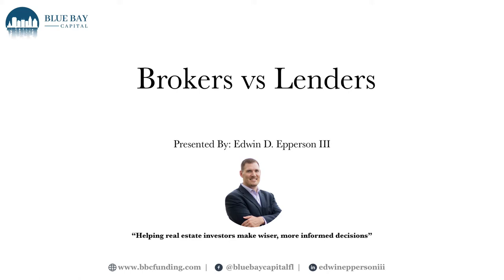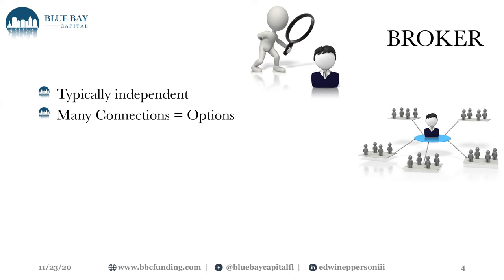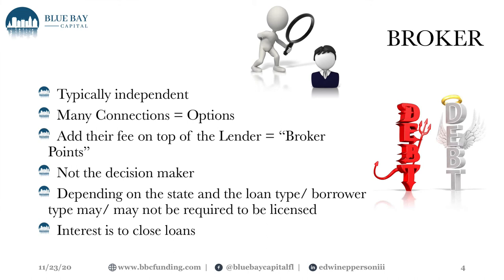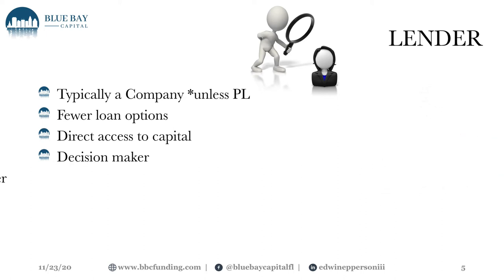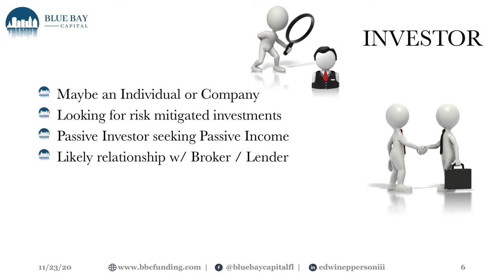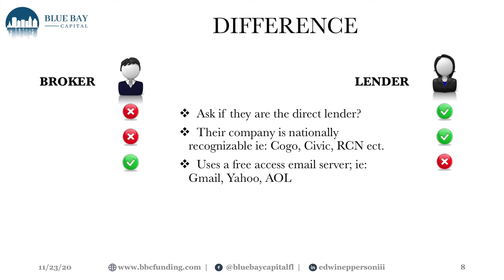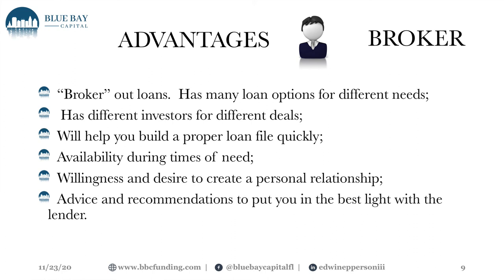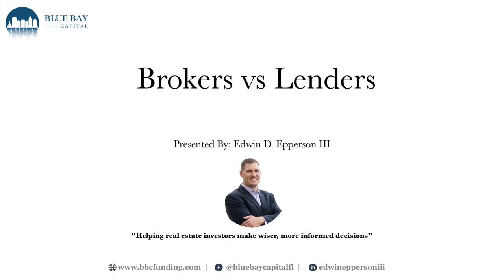Broker vs Lender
How do you know if you are working with a broker or a lender?  Is there a few easy ways that an investor can determine whether they are speaking with a broker or lender?  What are some tale-tell signs that you are speaking with one or the other?
Edwin Epperson, President of Blue Bay Capital discusses the differences between working with a broker versus a lender and some of the advantages to each.